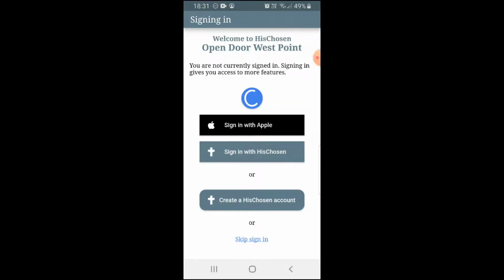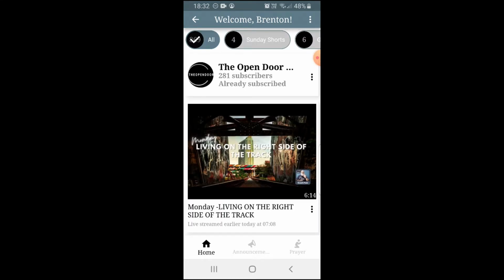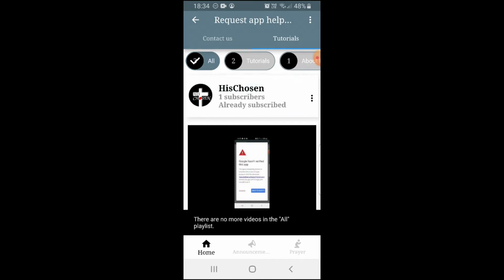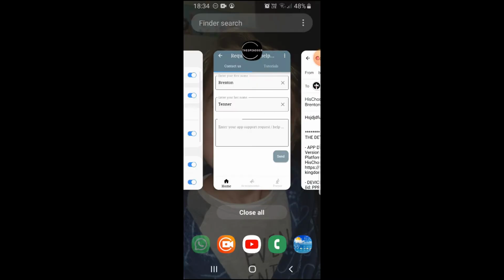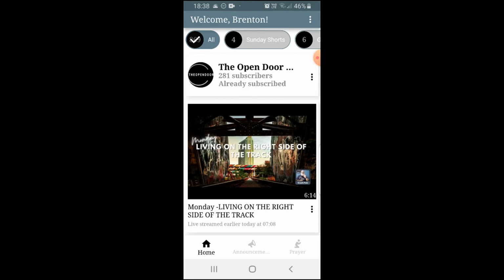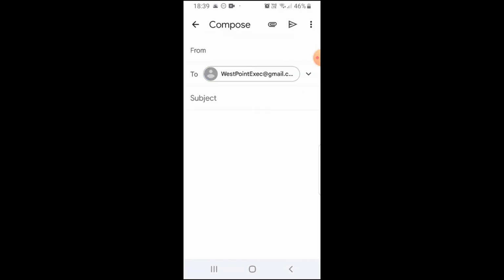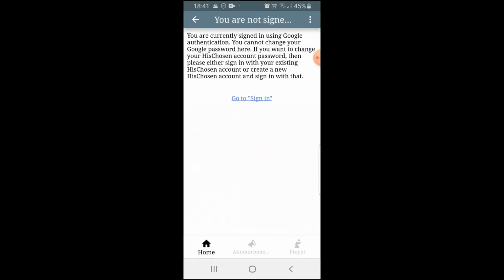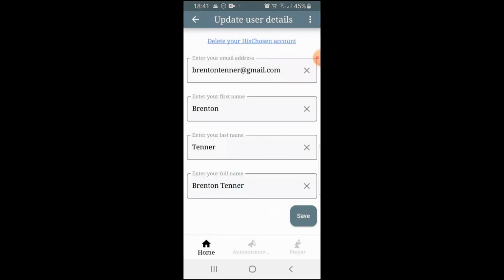HisChosen - v1.1.15 Crash Course Tutorial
This is an updated Crash Course Tutorial video showing all of the features available in version 1.1.15 of the app.

Remember to check out the app home page and privacy policy as well: